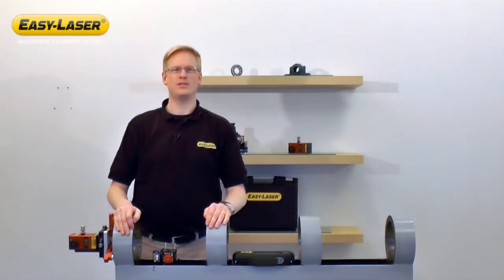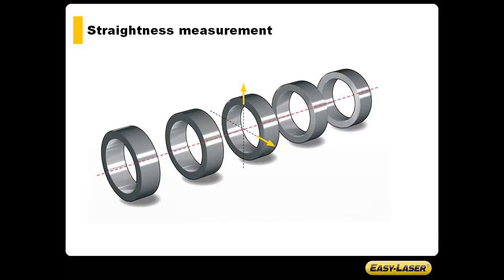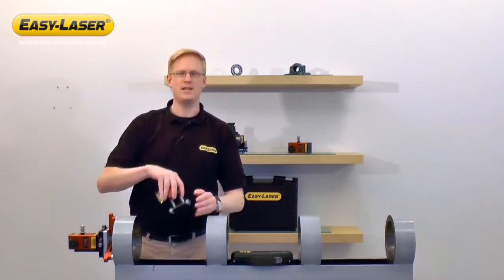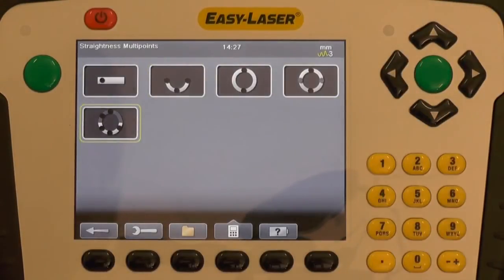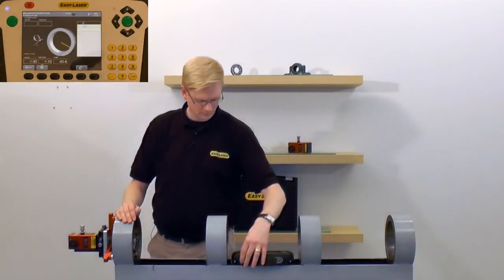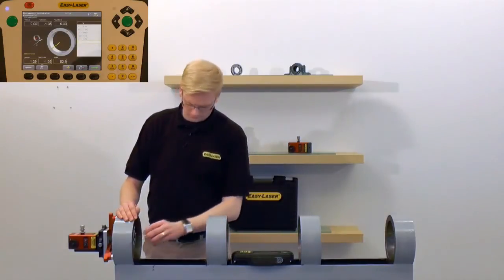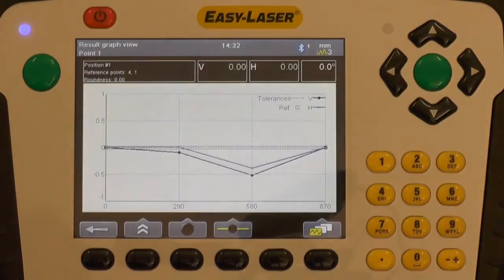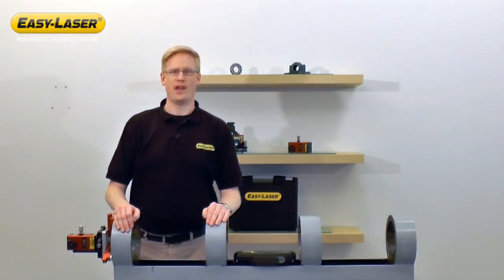Bore alignment with Easy-Laser® E950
The video shows the Easy-Laser E950 system measuring the straightness of the centers of bores as used in large engines, gearboxes and any other journal bearing center measurement